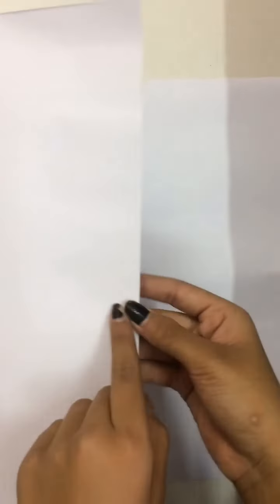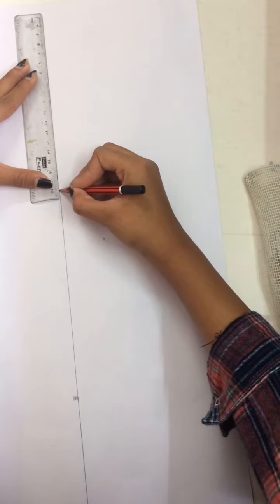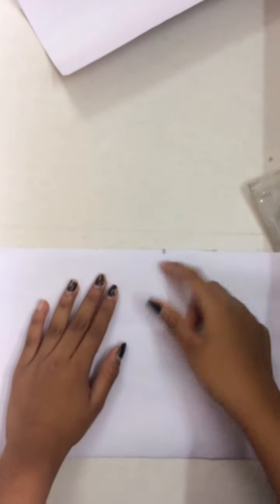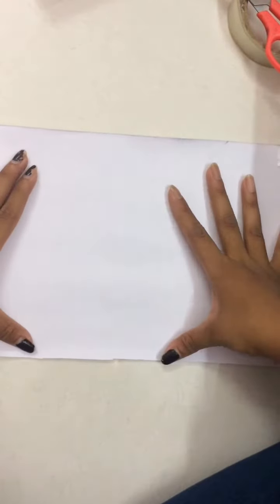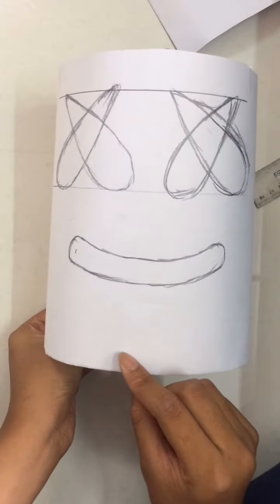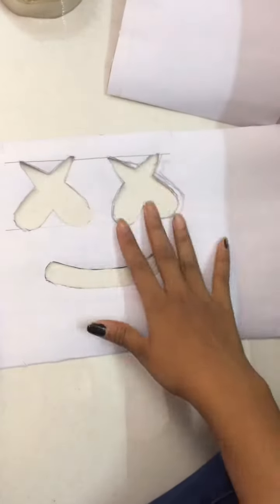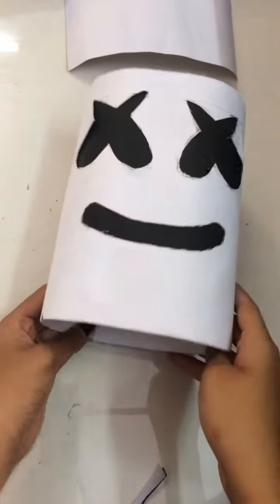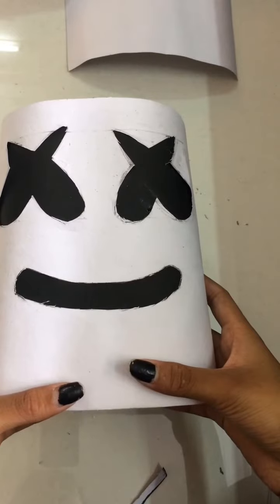mini marshmello !!!!!!!!! DIY